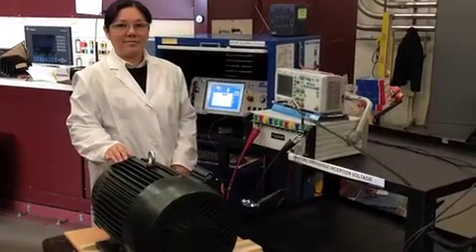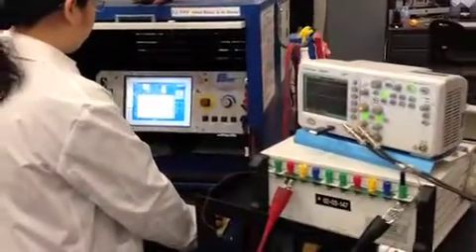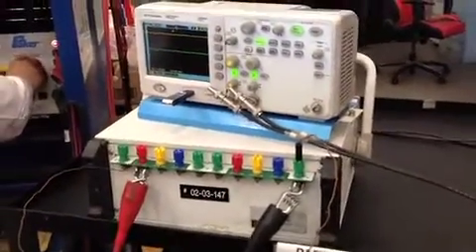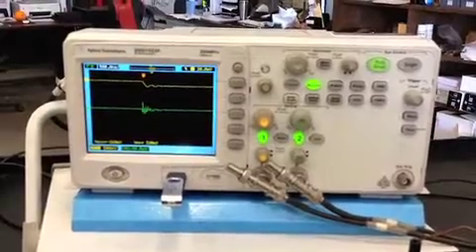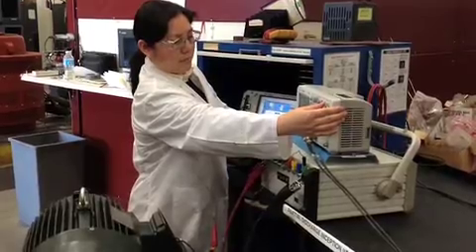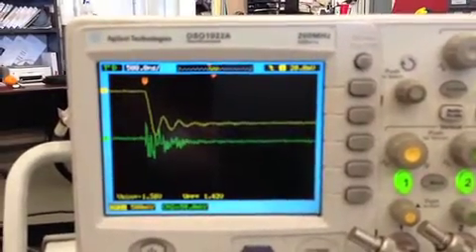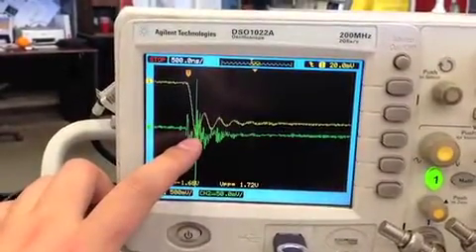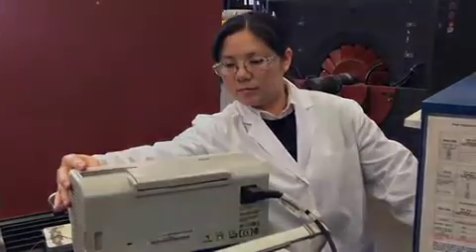Partial Discharge Voltage, Electric Motor Test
Brithinee Electric tests an electric motor for "partial discharge voltage".  Brithinee Electric is a market leader in Southern California.